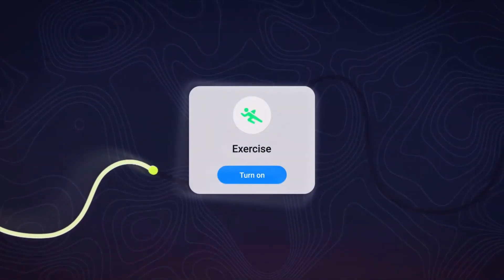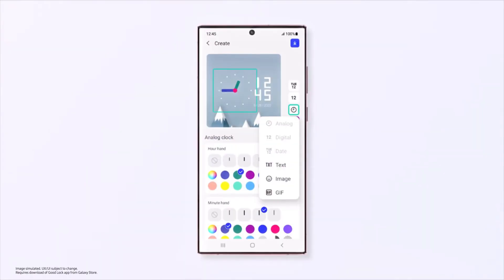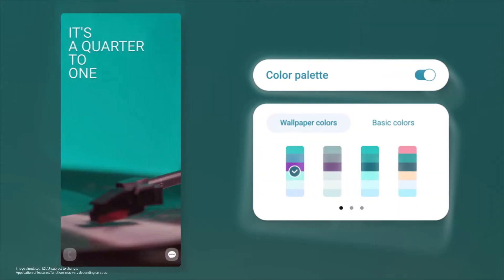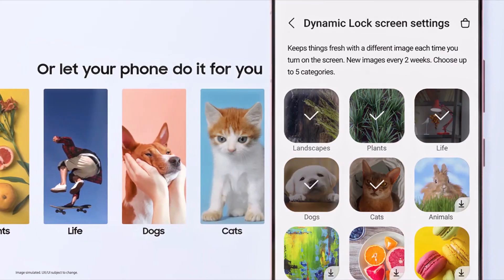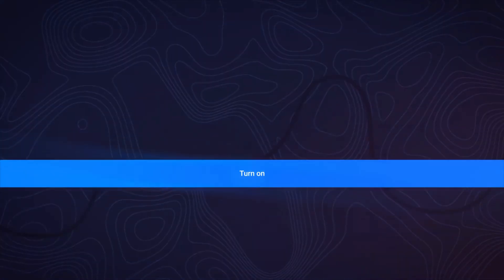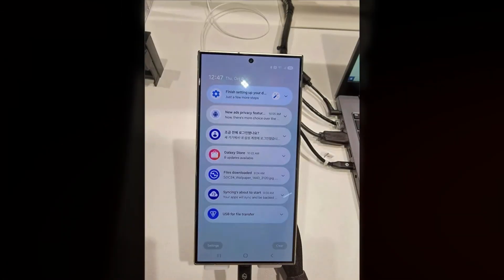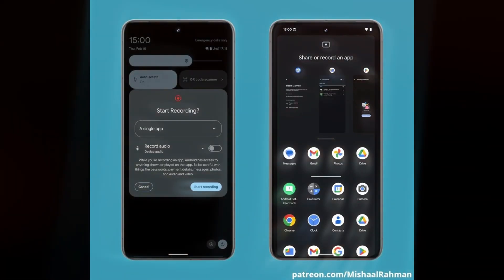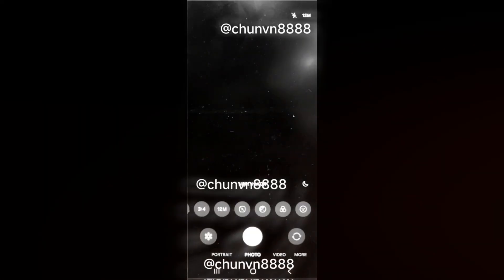Samsung One UI 7.0 Beta – The Game-Changing Update You Can’t Miss! 🔥🔥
Samsung One UI 7.0 Beta is here, and it's packed with incredible features you simply can’t miss! 🔥 This game-changing update introduces a whole new level of customization, smoother animations, better battery optimization, and a revamped user interface designed to enhance your Galaxy device experience.

Dive into the details of this powerful update as we explore its hidden features, tips, and tricks to make the most out of your Samsung device. Whether you’re a Galaxy S25 Ultra user or own another Samsung phone, this update promises something exciting for everyone!

Stay ahead of the curve and learn how to download the One UI 7.0 Beta, supported devices, and everything else you need to know. 🚀